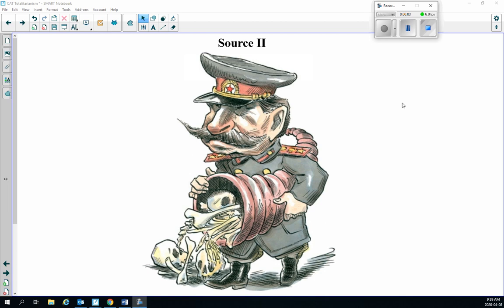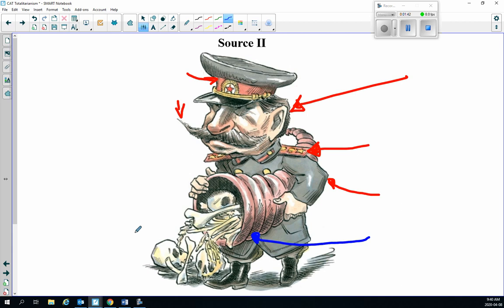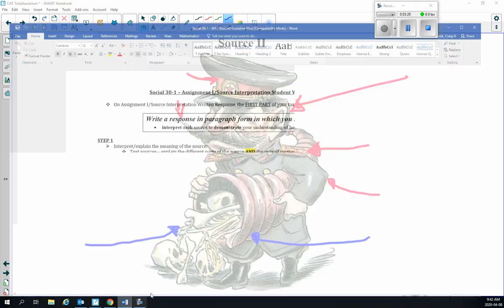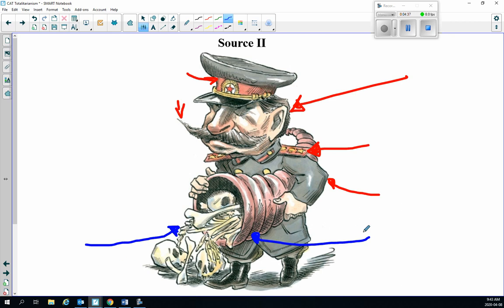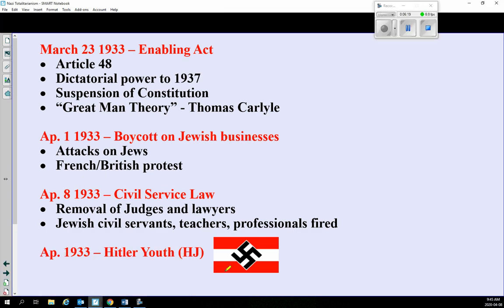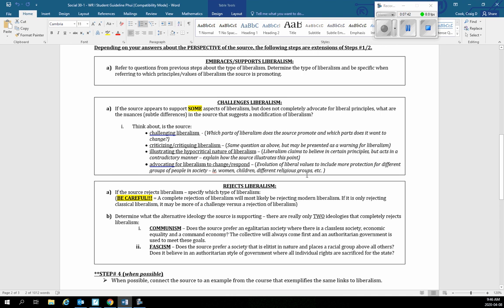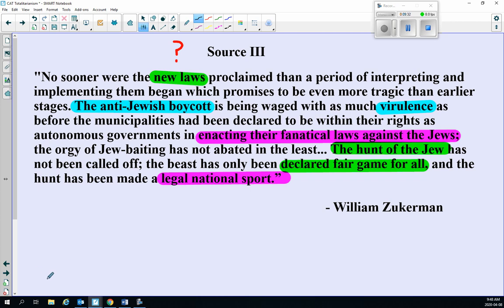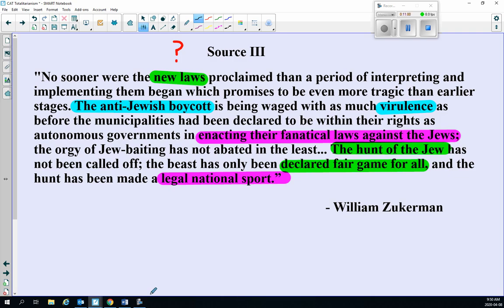Sources #2 #3 Totalitarianism Social 30-1